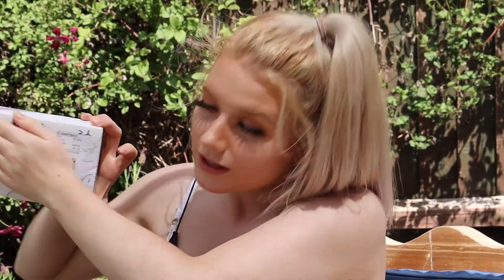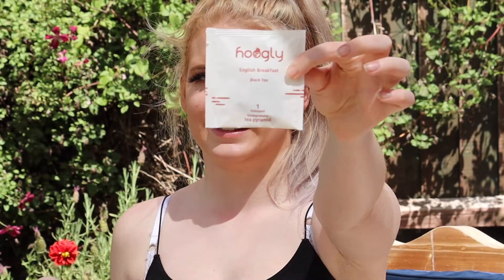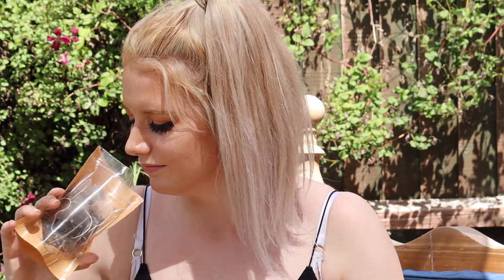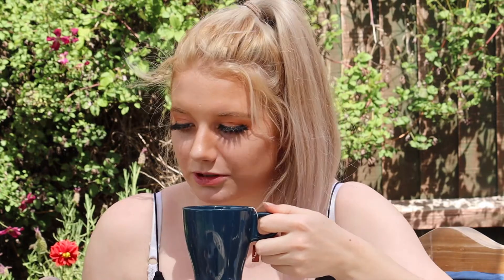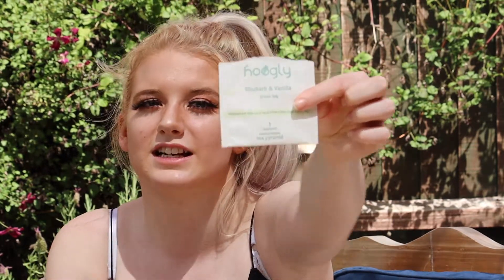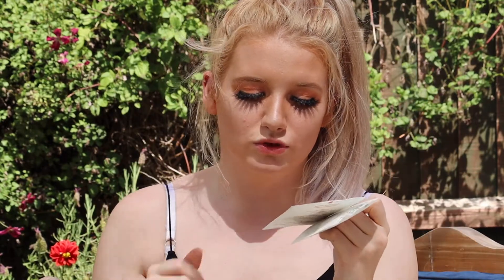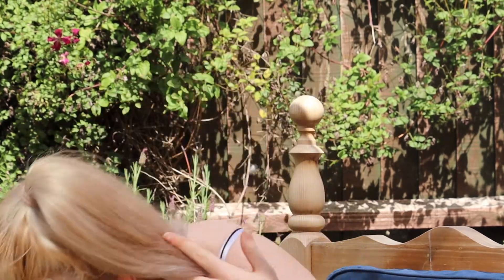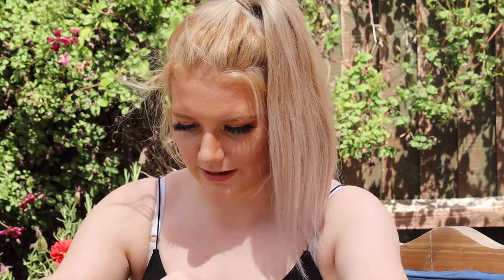Hoogly Tea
This video was delayed due my Q N A not uploading so I'm going to post this review / collaboration video and look into why that one wouldn't upload. Many thanks for being patient and really hope you enjoy this video.

I want to thank Hoogly tea for gifting me these amazing herbal teas I really enjoyed tasting them with my mum. So can everyone go and check out Hoogly teas website and instagram page.

(Also I want to try and get to 15k followers on TikTok before my 18th Birthday so please try and help me out)